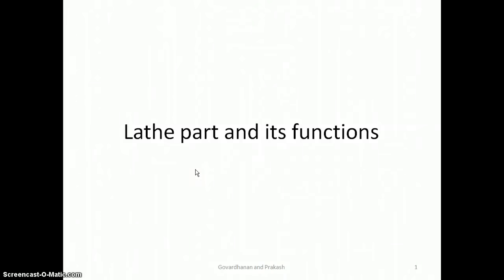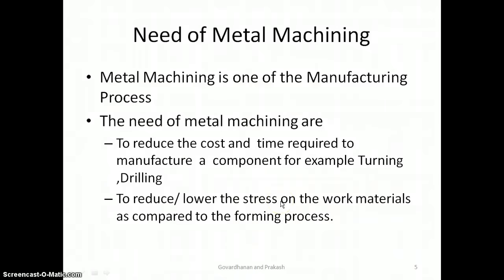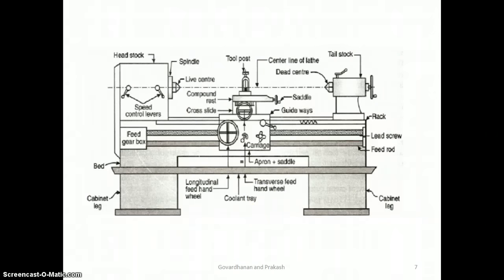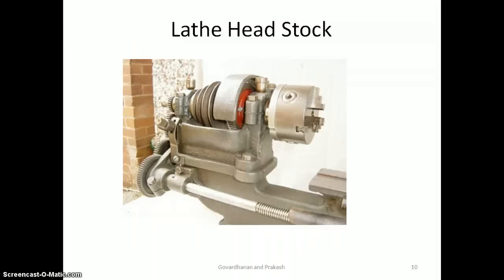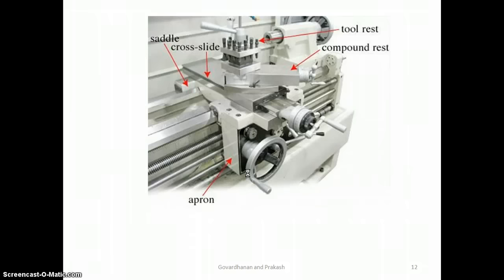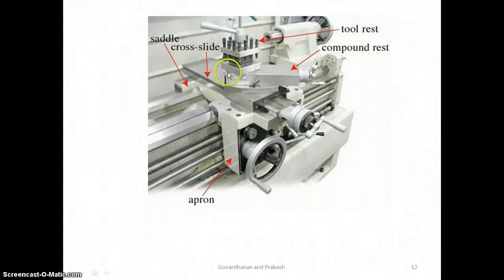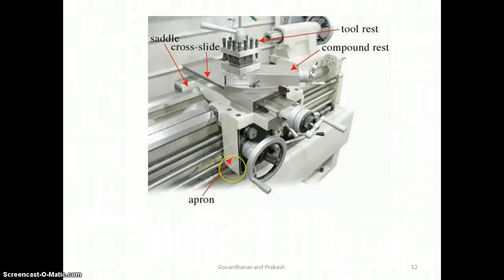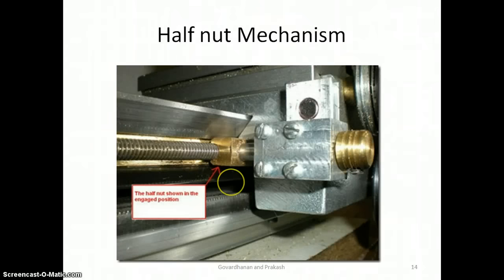Lathe parts and its functions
Flipped Class room by screencast-o-matic